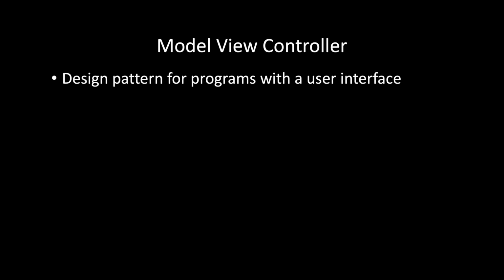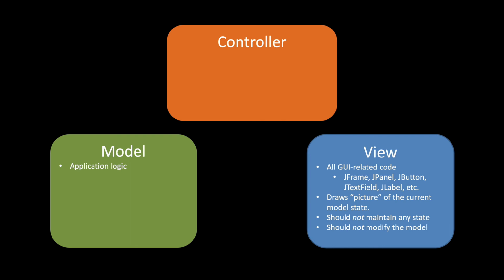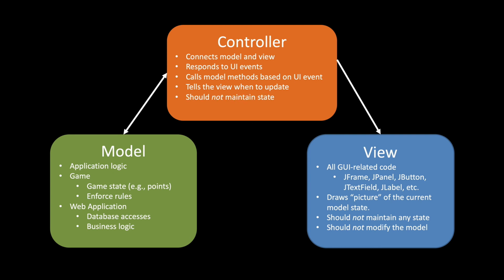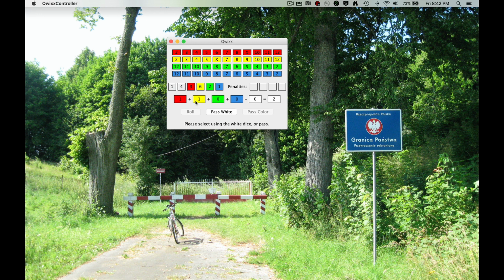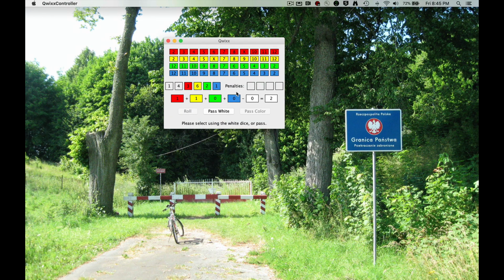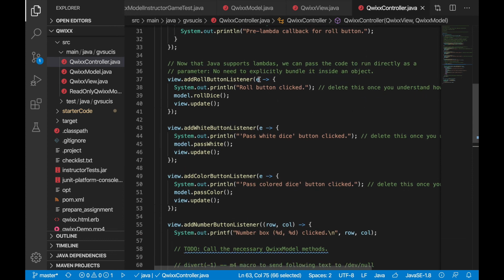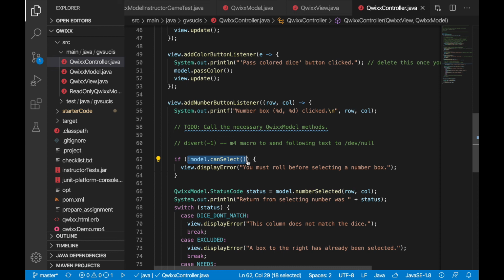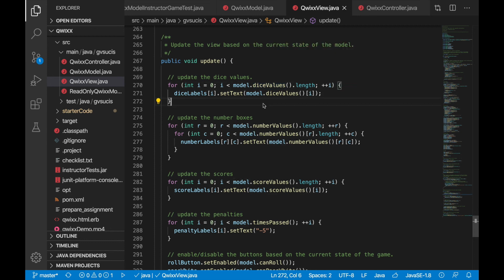CIS 163: MVC, Part 1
A high-level description of the Model/View/Controller design pattern as applied to a Java GUI app.